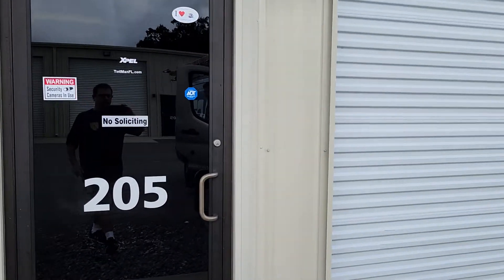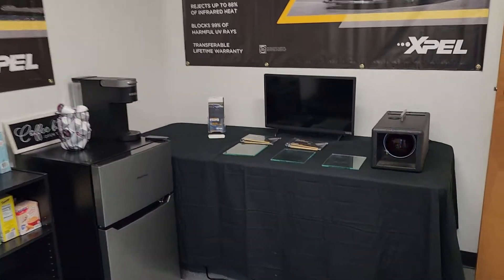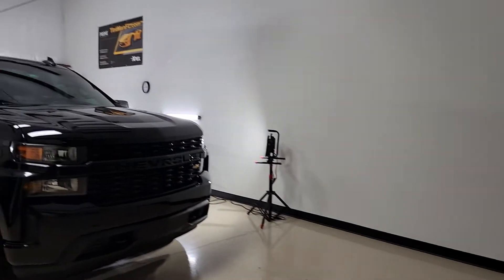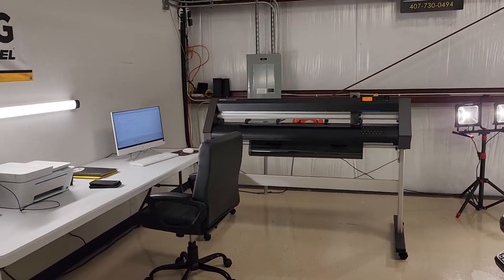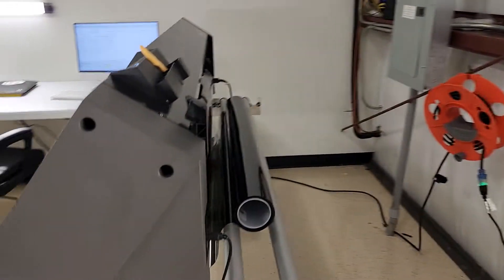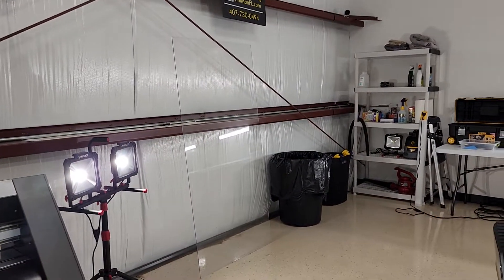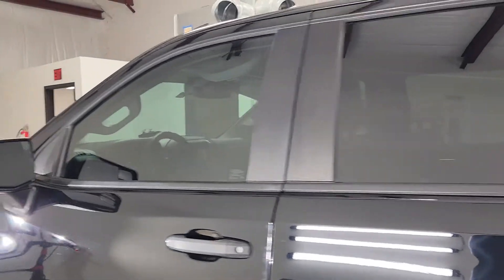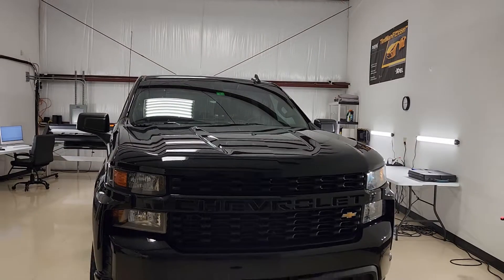Tint Man FL Window Tinting 4th location opening soon in The Villages, FL. Xpel Ceramic Window Film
Tint Man FL's 4th location should be ready to operate in about two weeks.